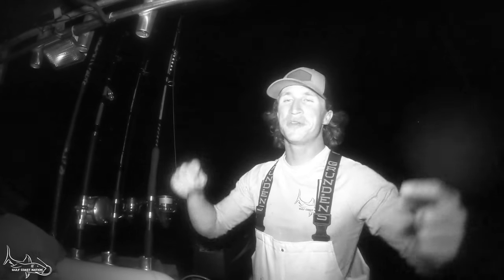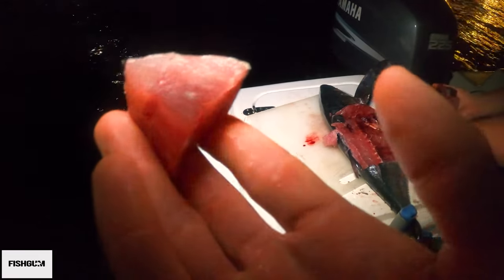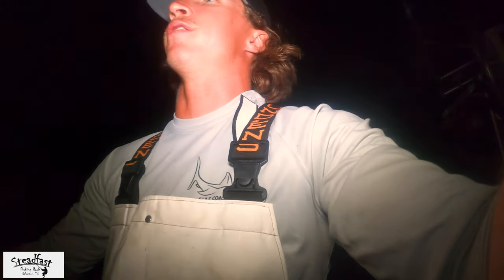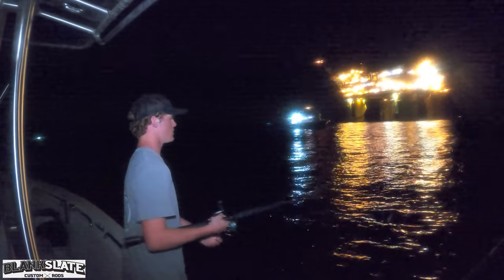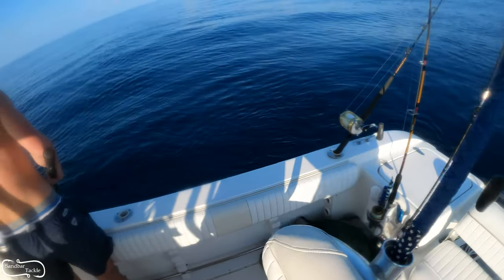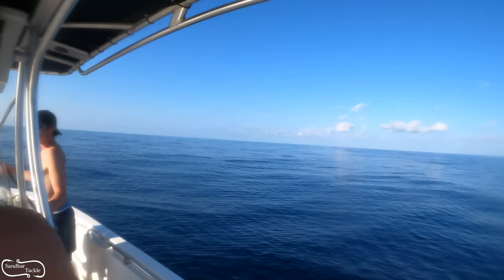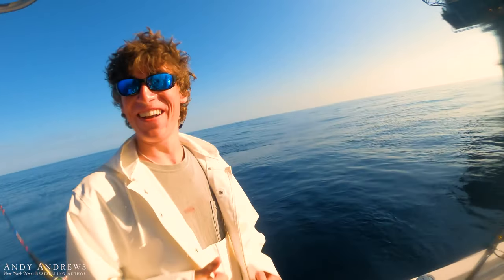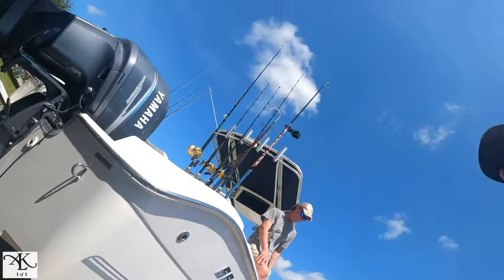Yellowfin Tuna on TOPWATER!- Orange Beach, Alabama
BOOK YOUR SHARK FISHING TRIP NOW!!

GCN Merch
Gulfcoastnation.com/shop

::Want to book a trip?  Gulfcoastnation.com ::
                                                   10447 Sorrento Rd Suite 100
                                                   PMB #8

-- Ponchatrain Jigs--
Some of the best hand crafted Vertical, Slow Pitch, and Squid jigs on the market. Along with weights and top of the line poppers you could ask for!

--Sandbartackle.com -- Trusted and used by GCN these hooks are top of the line! They keep you hooked on big fish! Always setting right in the corner Sandbar has created a product that does not fail! We use their hooks for bullreds, trout, kingfish, amberjack, cobia, tarpon, sharks, and more!

-GooFishrod.com -- Top quality slow pitch and vertical jigging rods! They are both very very strong and affordable!

These rod blanks are next to none! With a great parabolic action they have the perfect balance of comfortable for the angler and hard on the fish! These rods allow us to get sharks in FAST with LOTS of drag to ensure a healthy release!